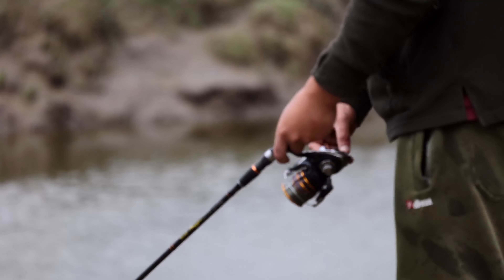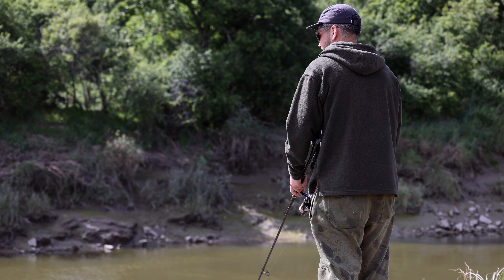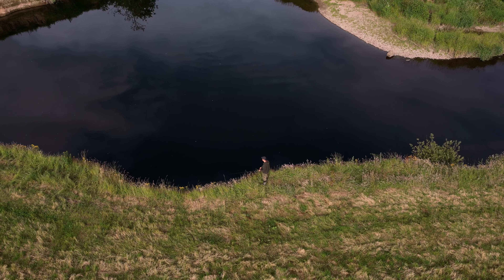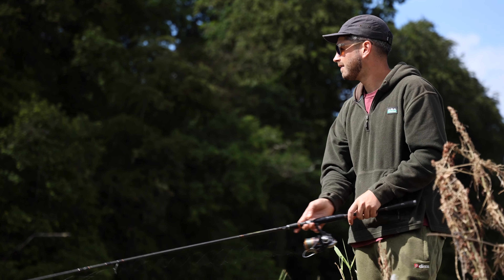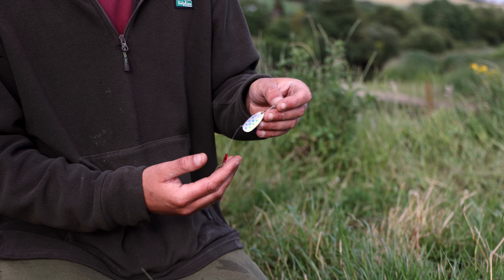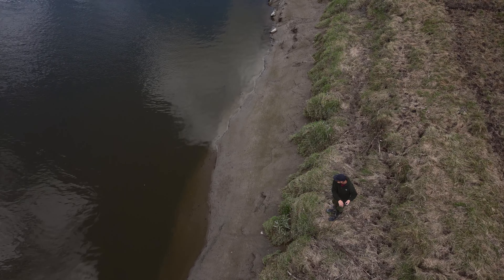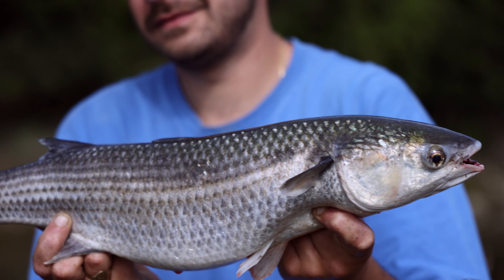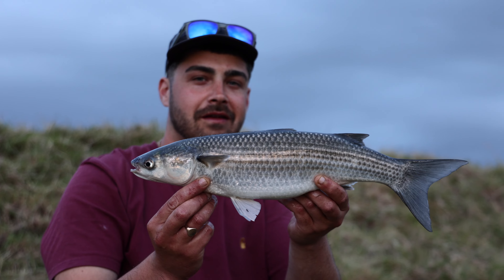Spinning for Thin Lipped Mullet with Olie Passmore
North Devon angler Olie Passmore certainly has a knack for picking out big thin lipped mullet from the rivers in his area. In fact, while filming for this video, Olie caught two thins over 4lbs, including a brand new personal best of 5lbs 2oz! It was a fantastic moment to share with him and he was good enough to share his insights and describe his approach for the camera to help other anglers out there catch a thin-lipped beauty of their own. Thanks Olie!

0:00 Introduction
1:16 About Olie
1:30 Fishing for thin lips in North Devon
2:07 Tackle for mullet spinning
2:53 Olie's mullet spinner
3:26 Mullet spinning technique
3:46 Handling mullet
4:17 Who would enjoy mullet fishing?

You can check out Olie's Instagram @oliepassmore.